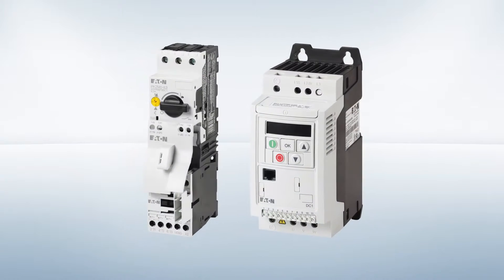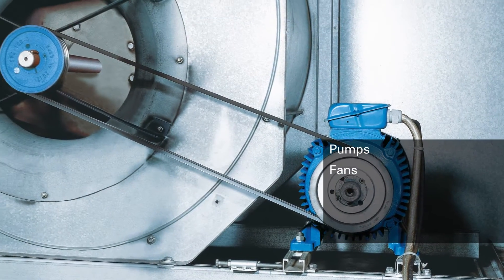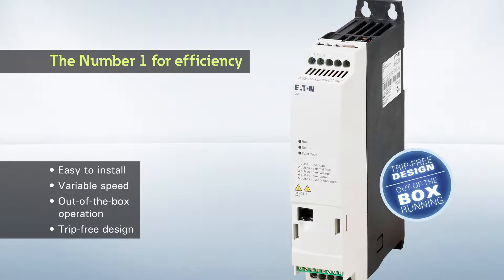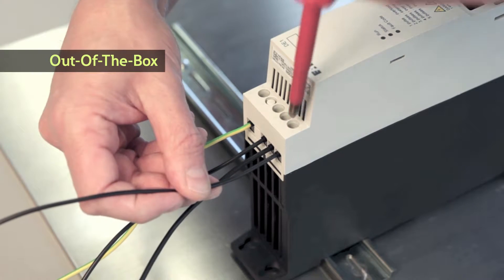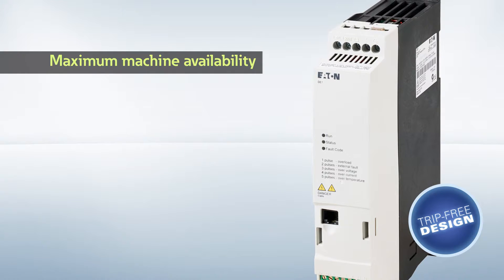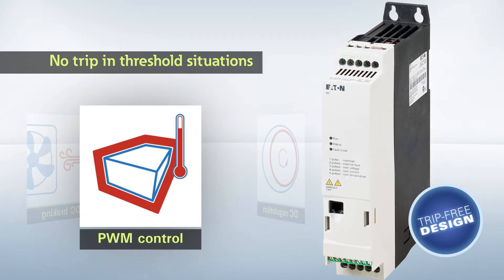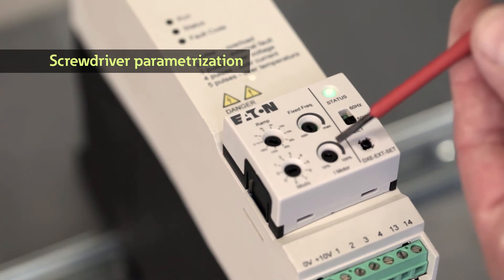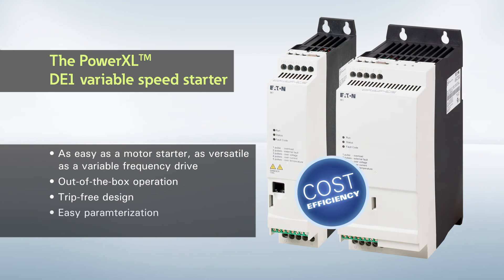Eaton PowerXL DE1 Variable Speed Starter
One device, all the advantages. Eaton’s new device category is closing the gap between conventional motor starters and variable frequency drives. It combines all the benefits in one device: The new PowerXL™ DE1 Variable Speed Starter.